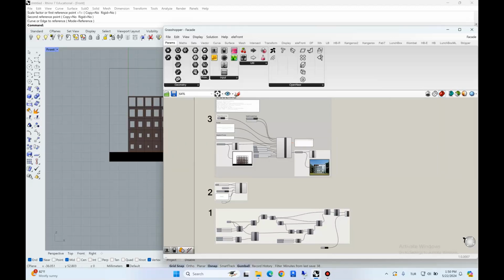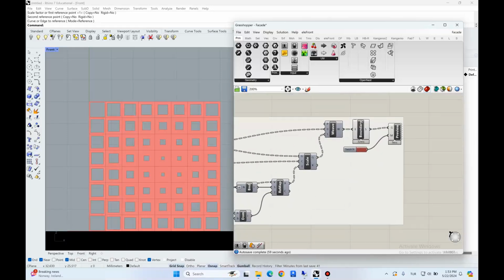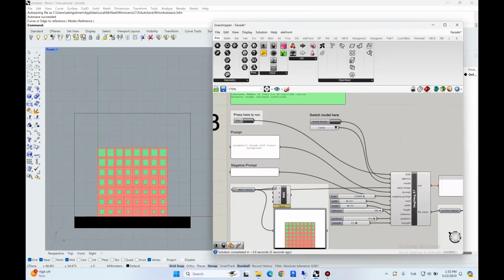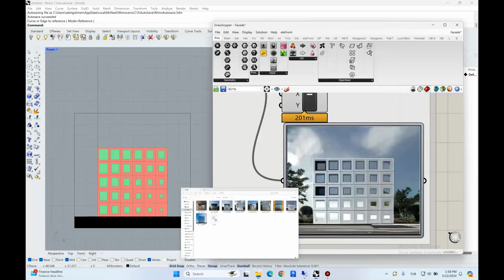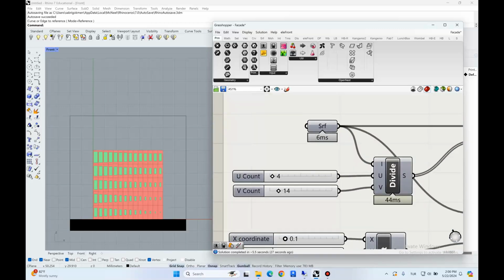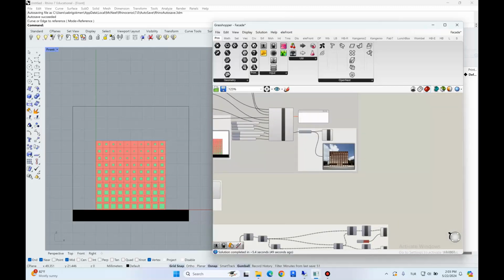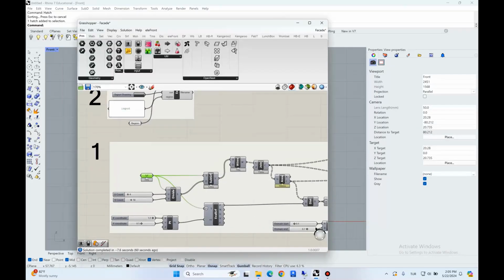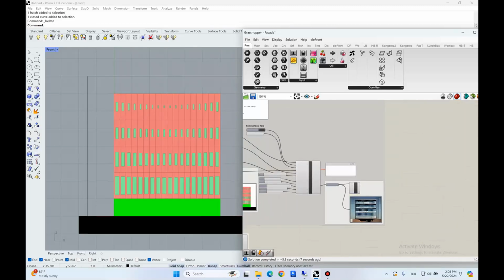Parametric Facades with CANNY Model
In this tutorial I showcase another example of a parametric modeling workflow using Stable Diffusion running inside Grasshopper. This time I have used the pretrained CANNY model that gives better results.

For this example I tried to develop a relatively simple parametric facade model in grasshopper. This model is used as an image input for a diffusion rendering controlled with prompts.

We are continually improving the tool and will cover some other examples of how to use generated images for parametric modeling workflows.